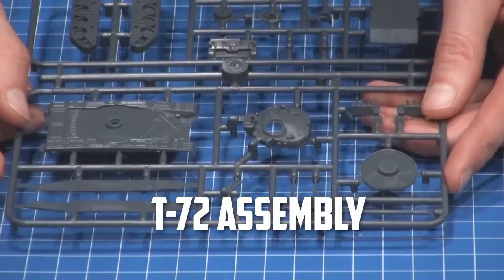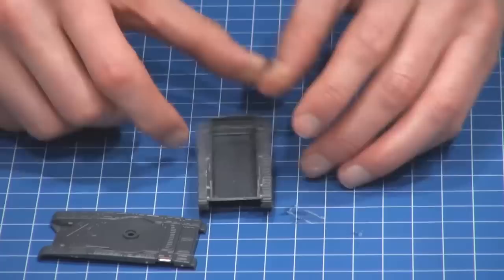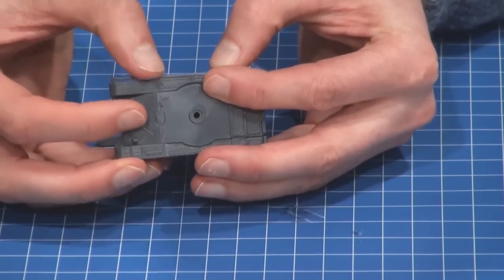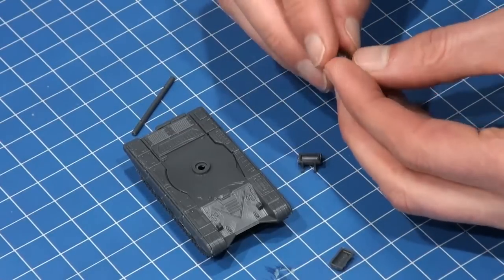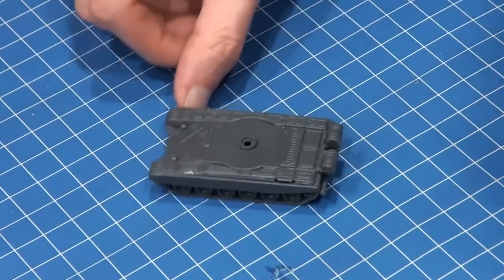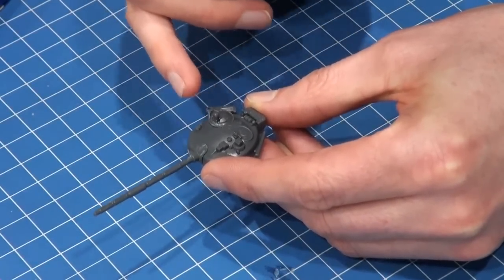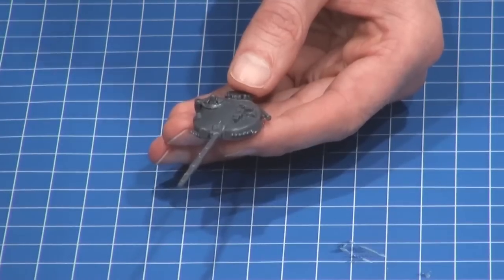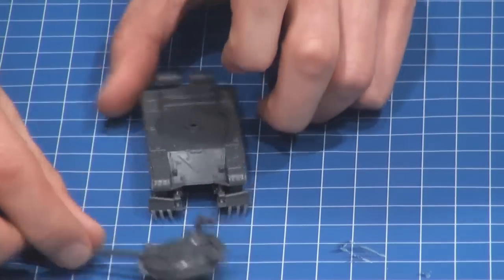Team Yankee T-72 Assembly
Phil demonstrates how to assemble Battlefront's plastic T-72 main battle tank for Team Yankee.